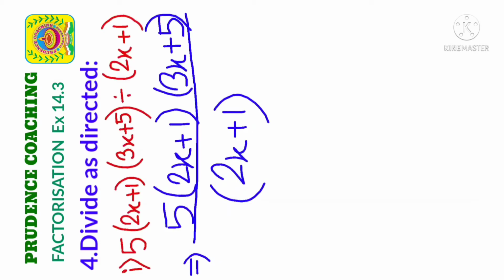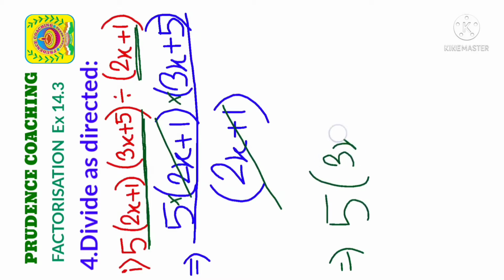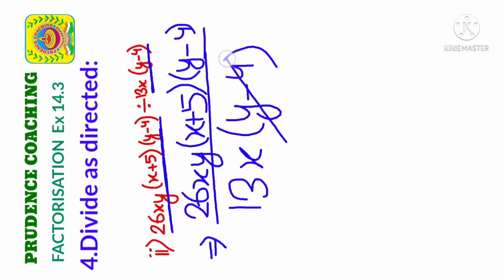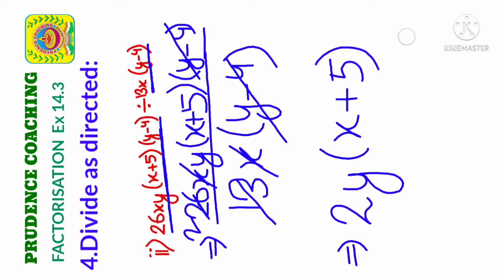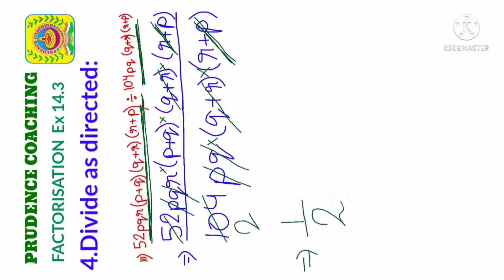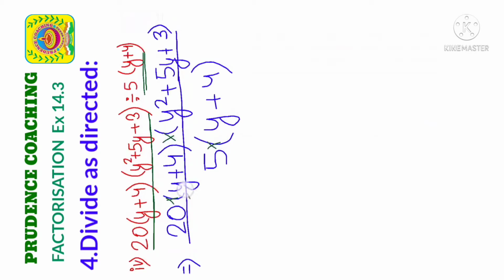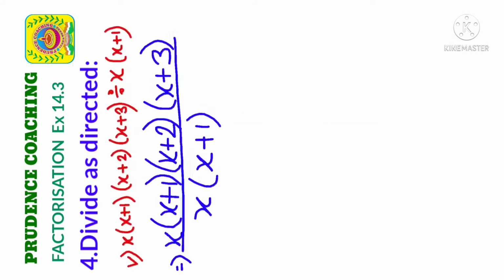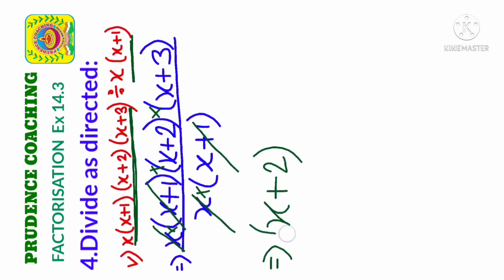Factorisation 14.3 sum 4 Mathematics class 8 NCERT CBSE Easiest Method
This video contains 👇
Divide as directed.
(i) 5(2x + 1) (3x + 5) ÷ (2x + 1)
(ii) 26xy(x + 5)(y – 4) ÷ 13x(y – 4)
(iii) 52pqr (p + q) (q + r) (r + p) ÷ 104pq(q + r) (r + p)
(iv) 20(y + 4) (y2
 + 5y + 3) ÷ 5(y + 4)
(v) x(x + 1) (x + 2) (x + 3) ÷ x(x + 1)